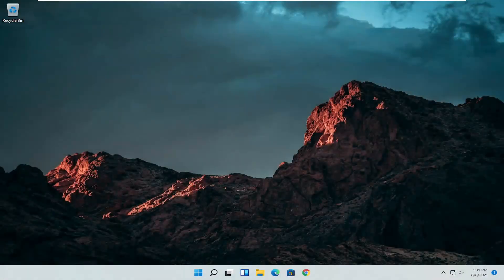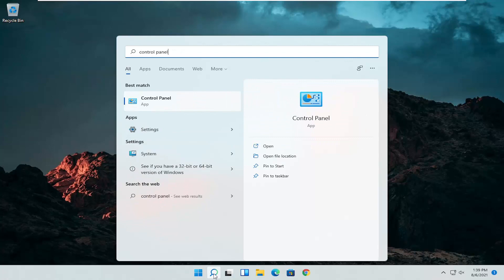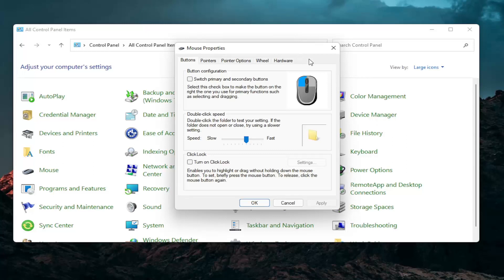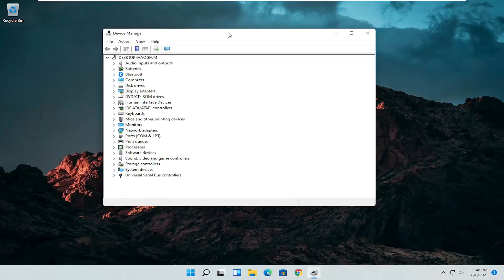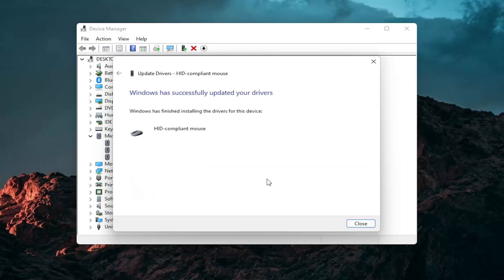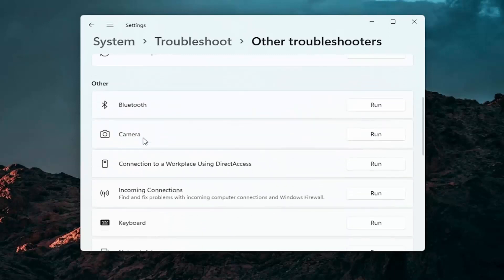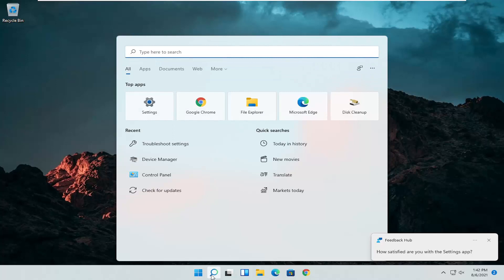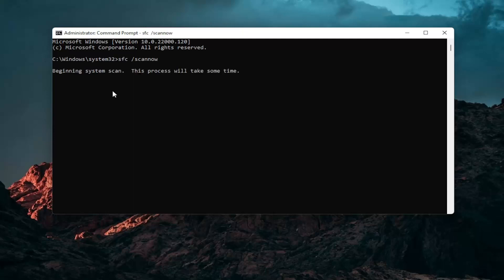Asus Touchpad Not Working Windows 10/11 [Tutorial]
Asus Touchpad Not Working Windows 10 [Tutorial]

Is the touchpad on your ASUS laptop not working at all? If it is not working and you are on the search for a quick fix for your problem, you have just landed on the right page. Follow these easy fixes and the problem will be fixed in no time at all!

Issues addressed in this tutorial:
touchpad not working windows 10 acer
touchpad not working on laptop
touchpad not available windows 10
touchpad not appearing in device manager
touchpad not active
touchpad not appearing
touchpad not able to scroll
touchpad not able to select
touchpad not being detected
touchpad buttons not working
touchpad buttons not working hp
touchpad working but not mouse